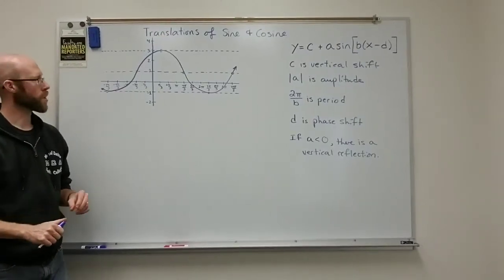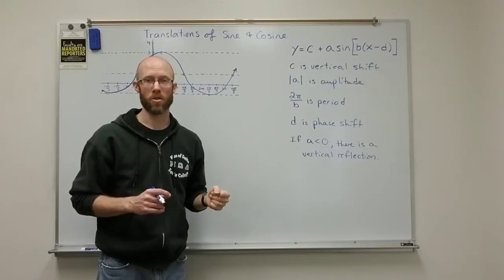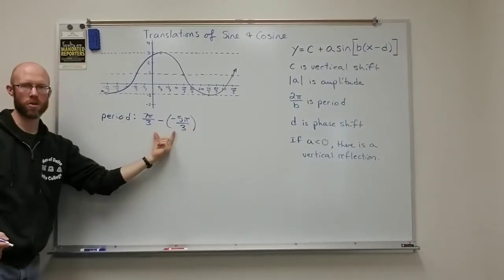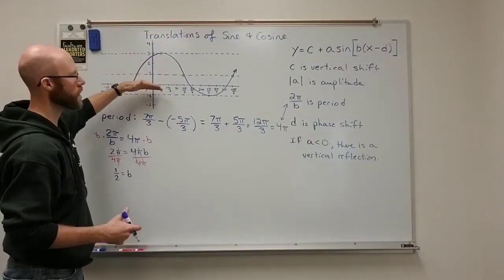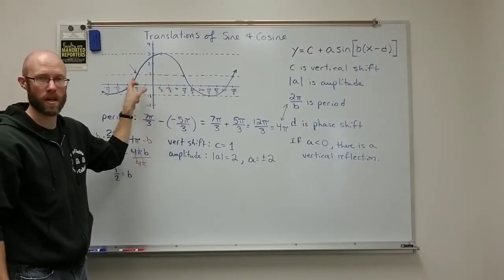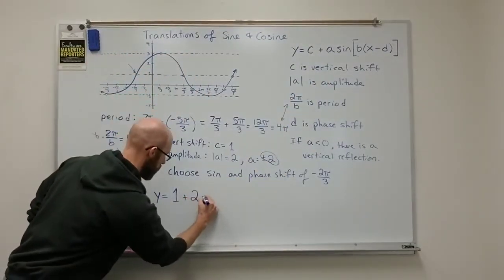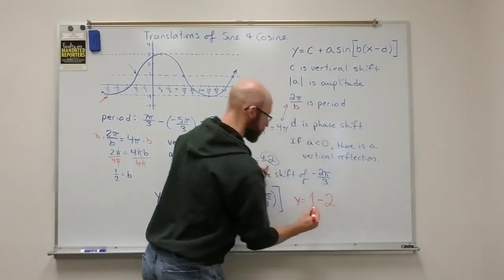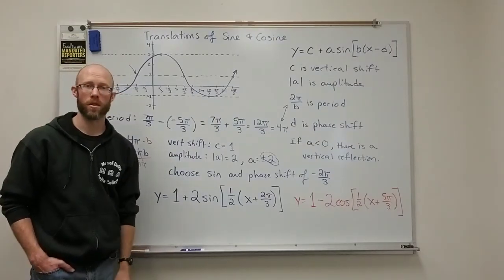Trig 4.2 Translations of Sine & Cosine Part 8